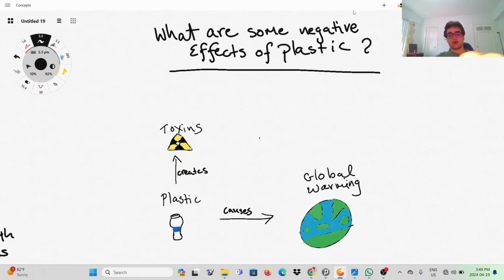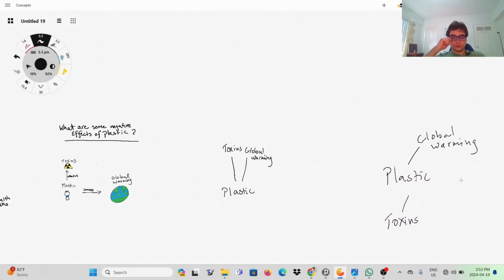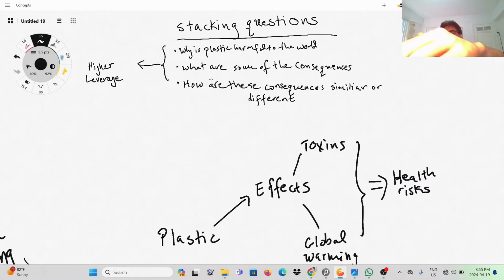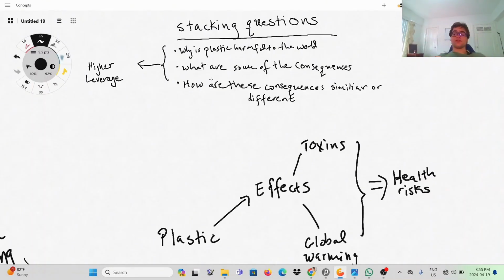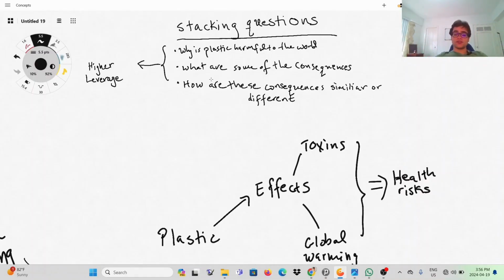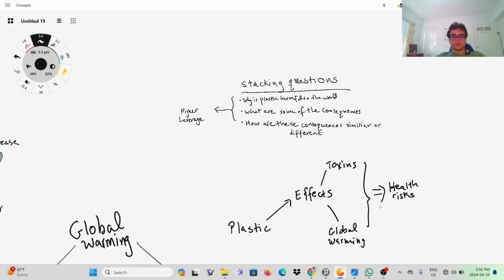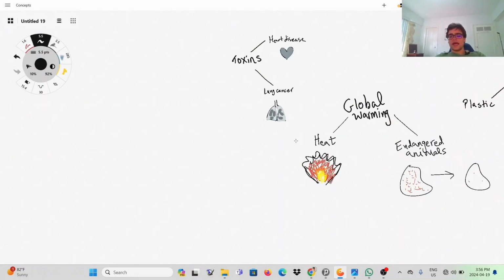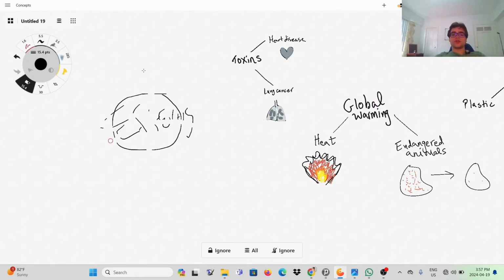Concept Maps Explained: Step by Step With Real Examples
Most people have heard of concept maps, but very few build them in a way that actually deepens understanding. They end up with boxes and arrows that restate the material instead of revealing how ideas connect.

In this video, I show you how to create a concept map step by step, with real examples so you can see exactly what a good one looks like. You will learn how to choose the right concepts, how to label the links between them so every relationship is explicit, and how to use cross-links to connect ideas that seemed unrelated at first.

Concept mapping is one of the core encoding techniques we teach inside Self Learners, where we train people to master how they learn using evidence-based methods from cognitive science.

I publish videos on learning science and self-directed learning regularly.